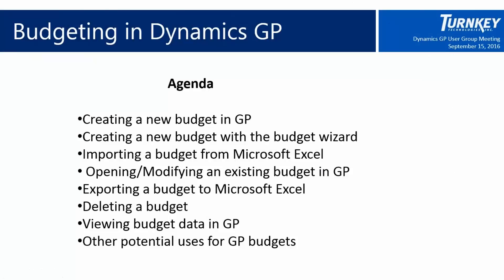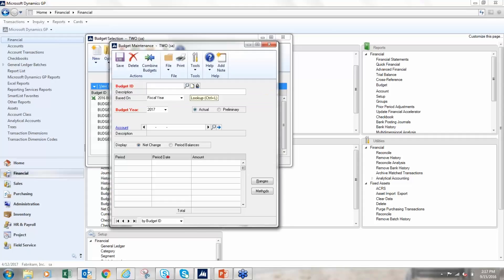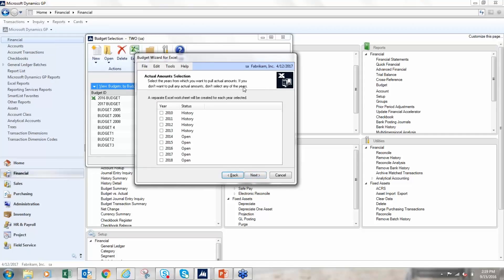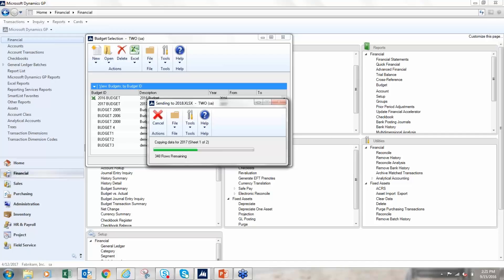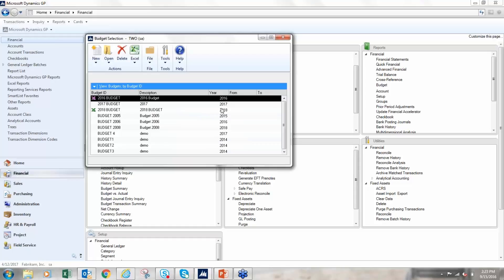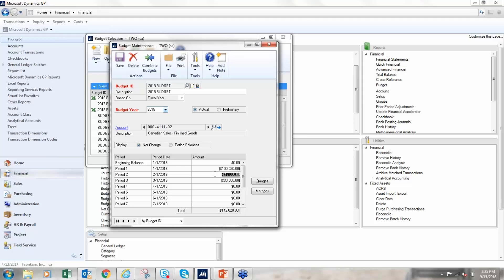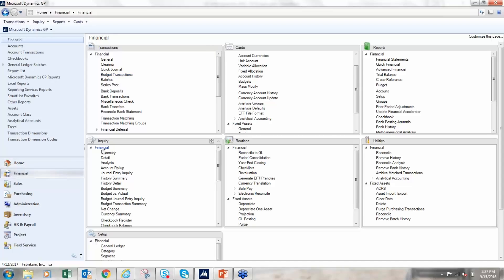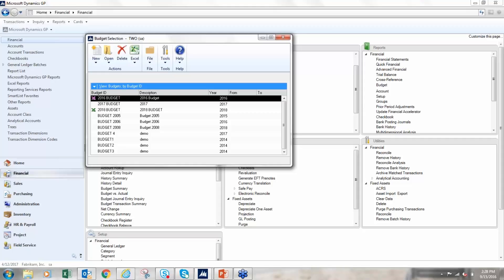Budgeting in Microsoft Dynamics GP (September 15, 2016)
This overview of budgeting processes in Dynamics GP was presented by Diane Seider at the Turnkey Technologies Dynamics GP User Group Meeting on September 15, 2016.

Contact Turnkey Technologies to learn more!